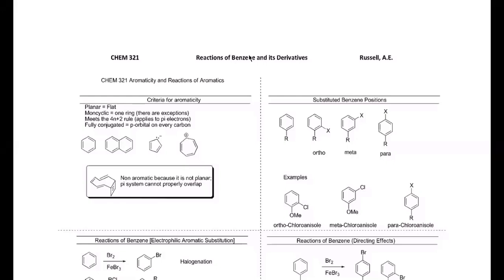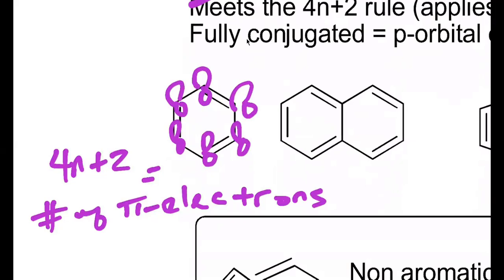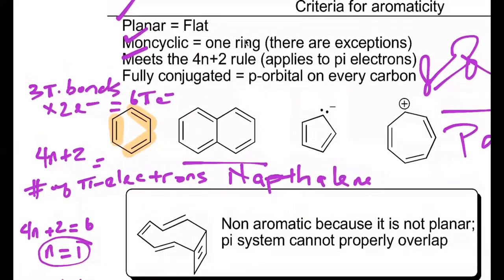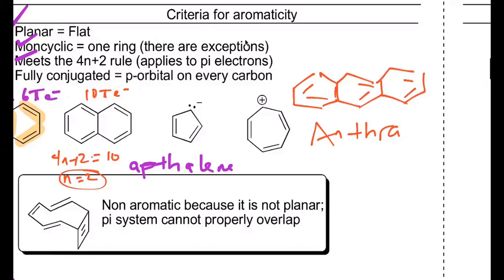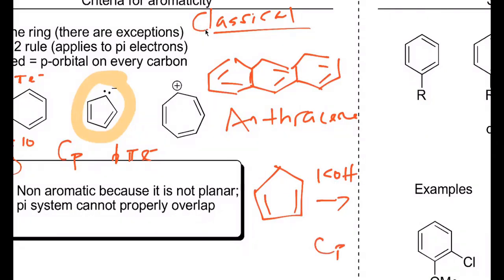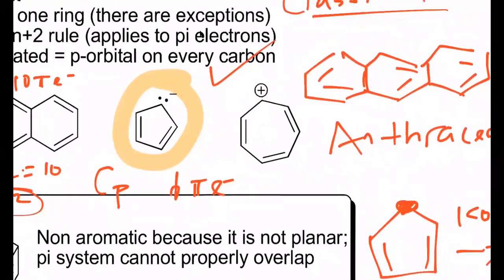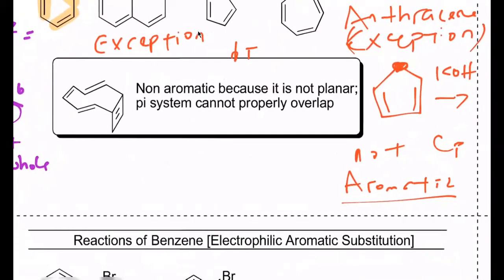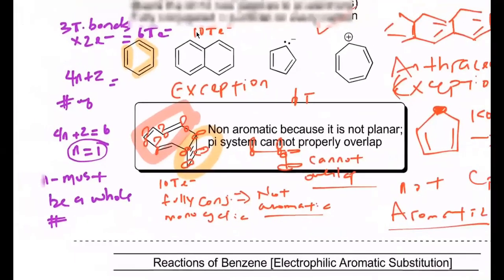CHEM 321 April 6th 2020 Part 1